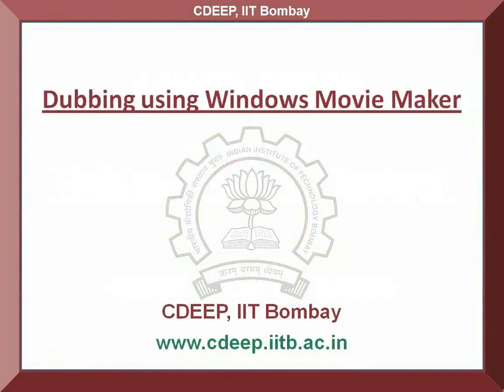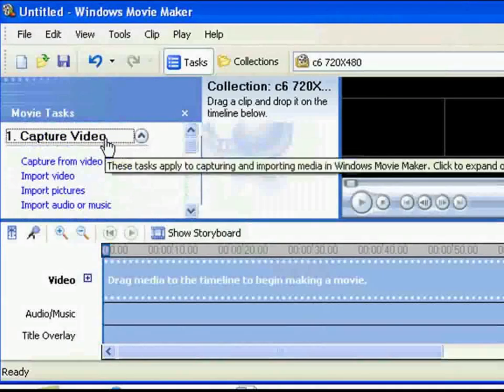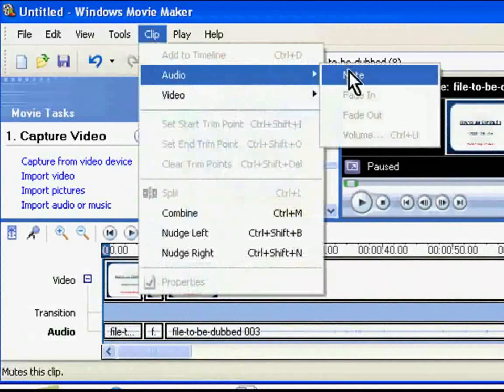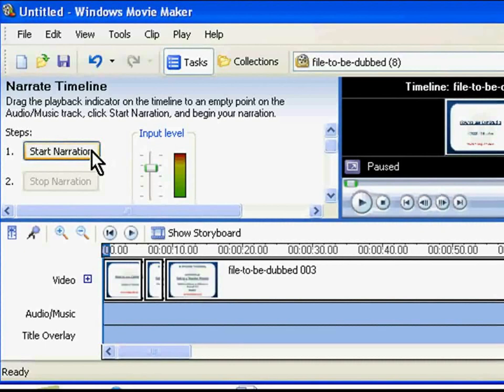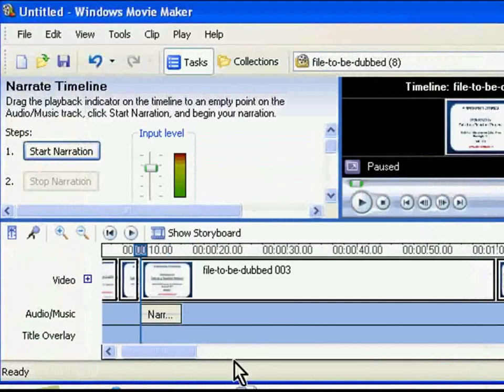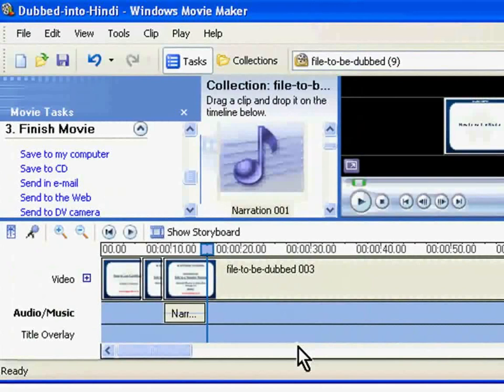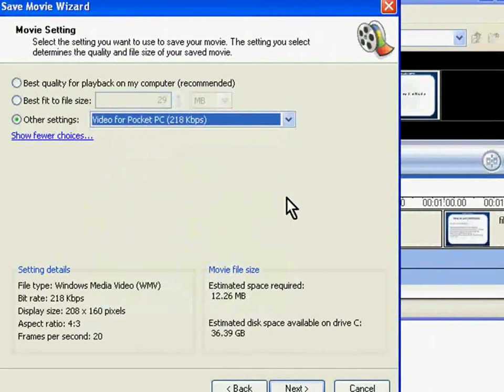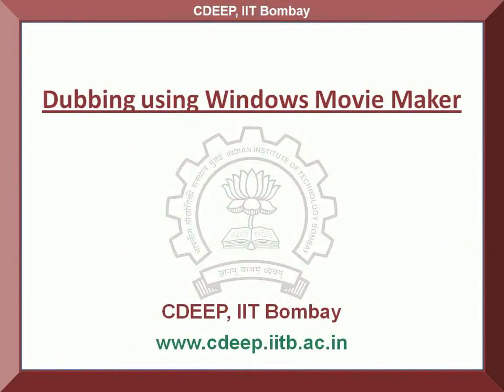Dubbing a spoken tutorial using Movie Maker - English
Dubbing-a-spoken-tutorial-using-Movie-Maker